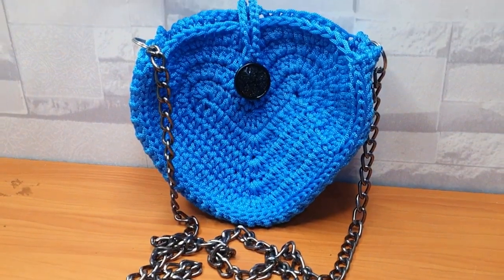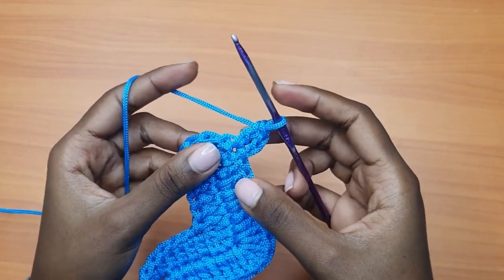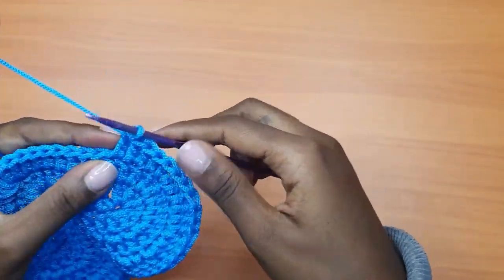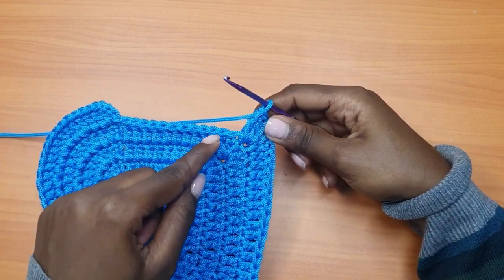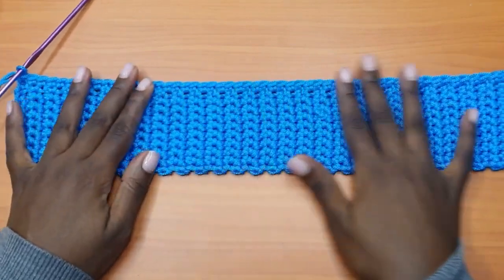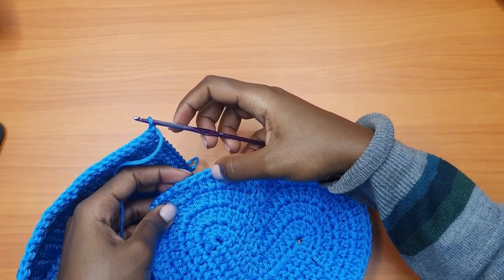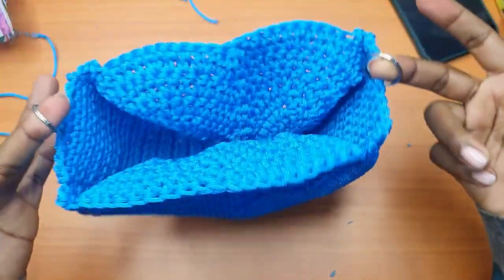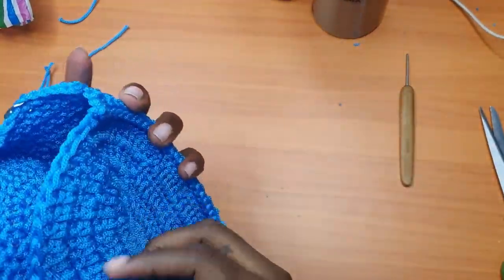How To Make a Heart crochet bag (Easy) - *No Sewing Needed*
written pattern

This is a very simple and quick project that is made out of the heart shape
The bag is a shoulder bag and can accommodate several items

Materials
Yarn : polyester macrame yarn
Hook : 3.75mm
Scissors
Darning needle
Measuring tape
1 button
2 rings
bag handle (chain)

This bag can be made in any size of your choice

much love
                 -shyler-